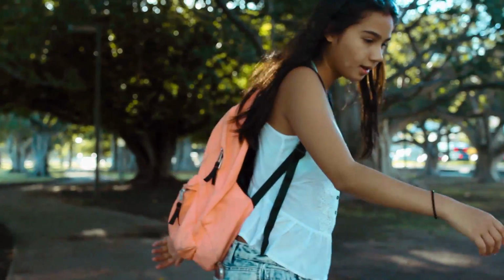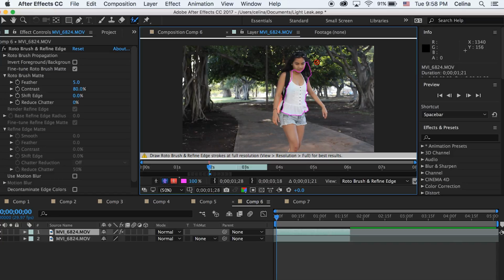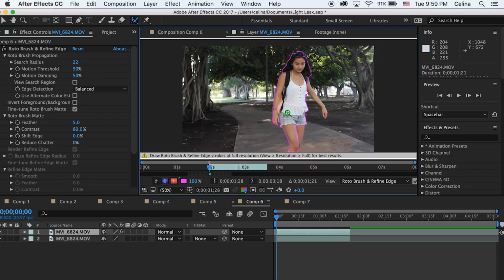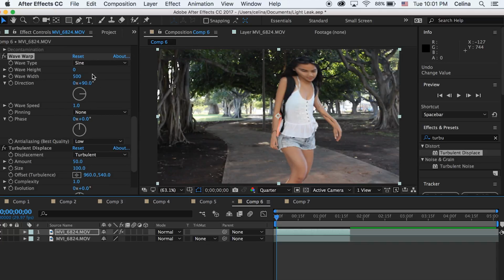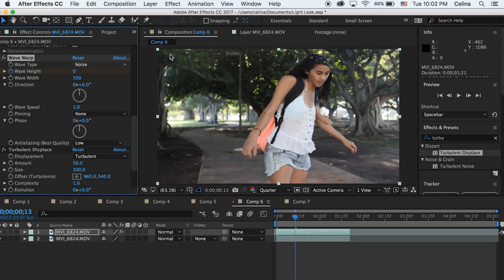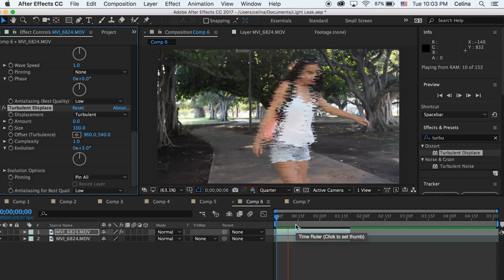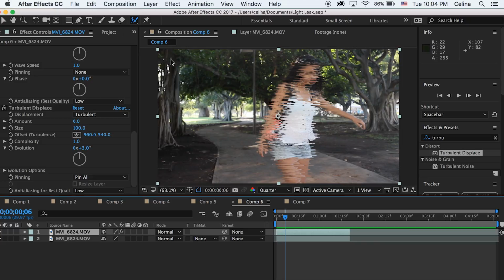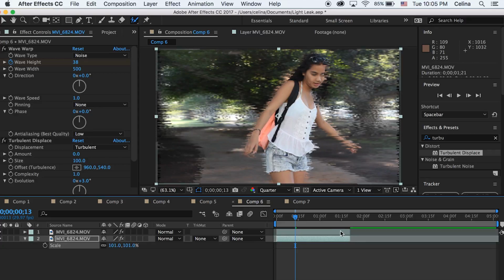TV Glitch Masking Effect (After Effects Tutorial)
Learn how to do this sick tv glitch effect on any object in your clip.